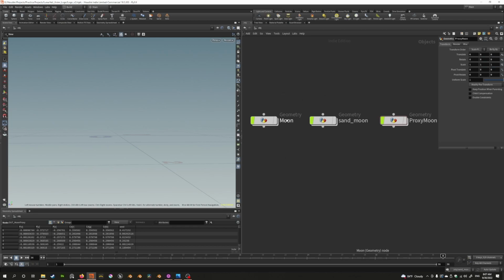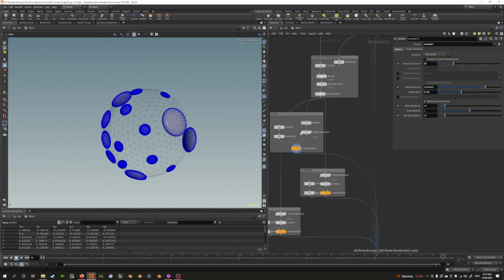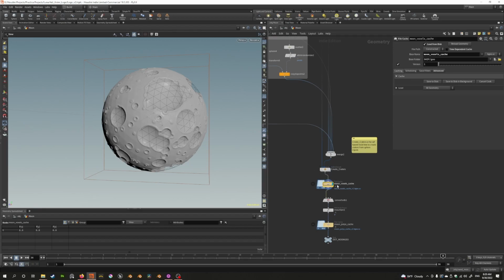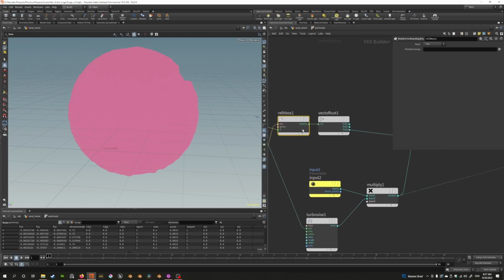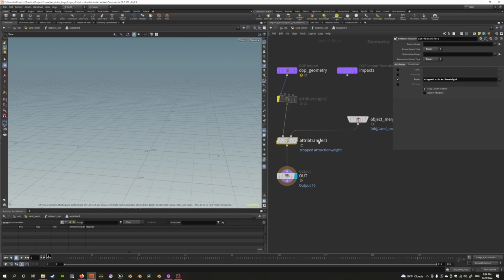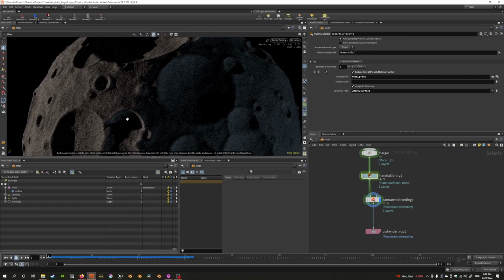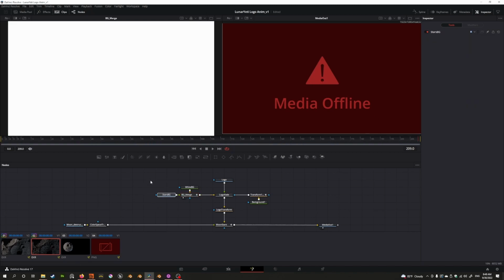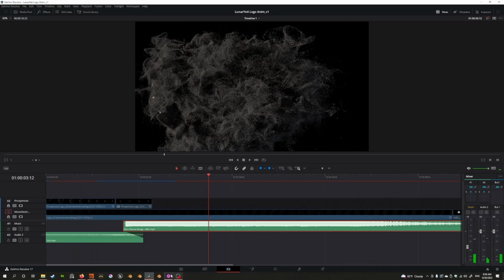How I destroyed The Moon With Houdini and Da Vinci Resolve for Profit!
In this video, I will show you how I used Houdini & DaVinci Resolve to create my company logo animation. I hope you enjoy this because I learned a lot doing this project.

I will likely continue making iterative changes to my animation and you'll get the scoop on how I do it.

00:00 - Start
00:54 - Moon Construction
10:53 - Destroy Moon
20:18 - Create Proxy moon for rendering
21:43 - Rendering from Karma
23:29 - Finish up In Da Vinci Resolve's Fusion
31:47 - Outro